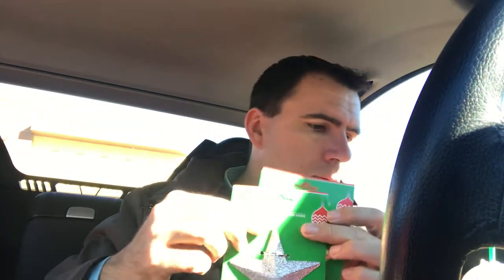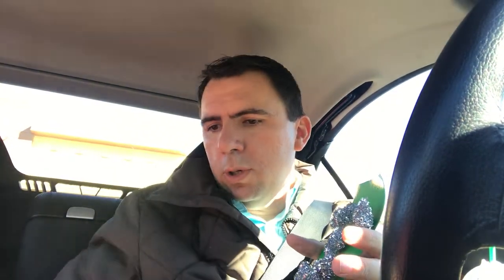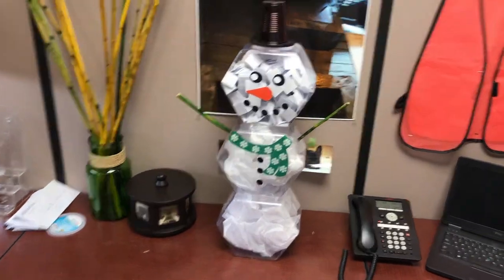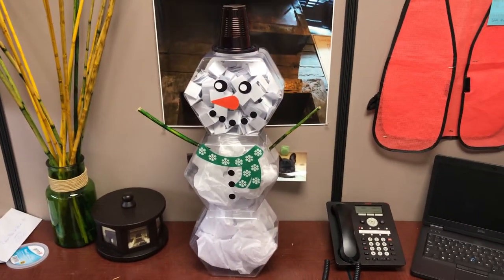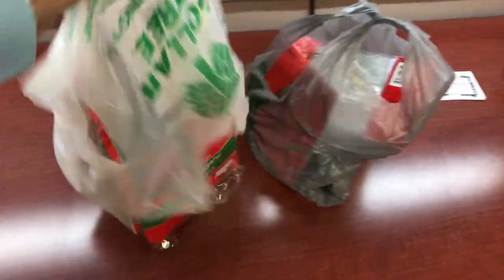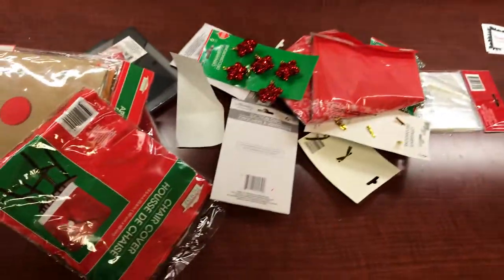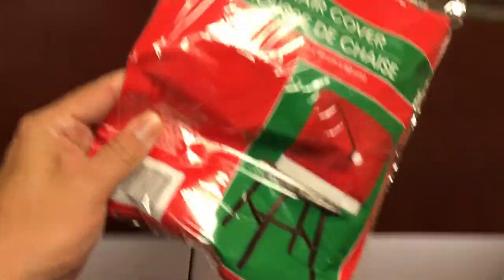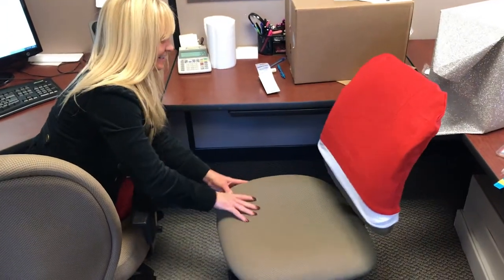A Cubicle Christmas - Ep. 7: Decorating the Christmas Tree, etc. Dollar Tree Haul Style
Let's add some more decor to the cube!  Dollar Tree Haul Style!